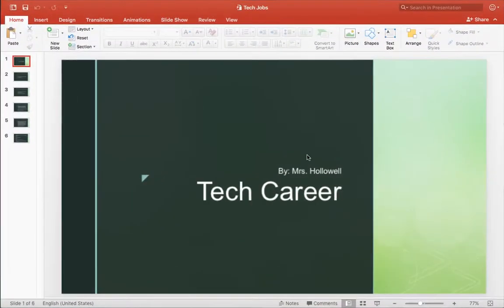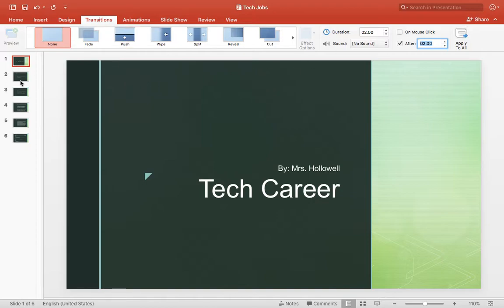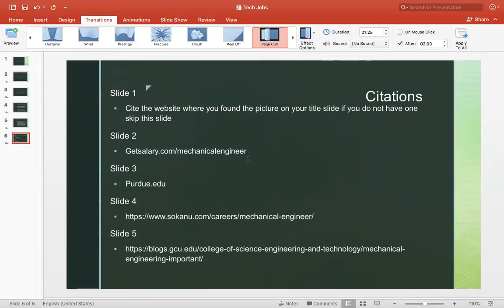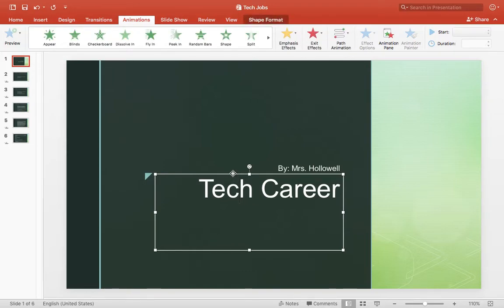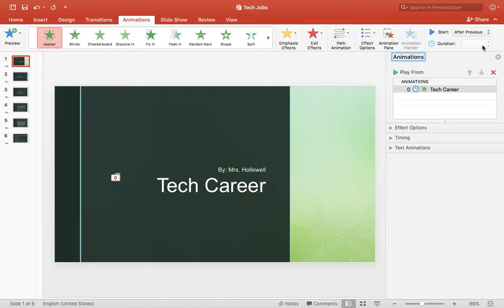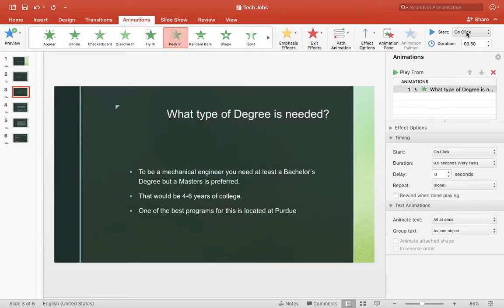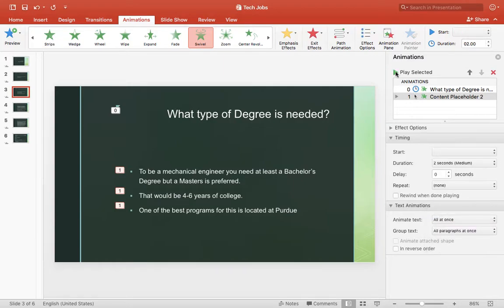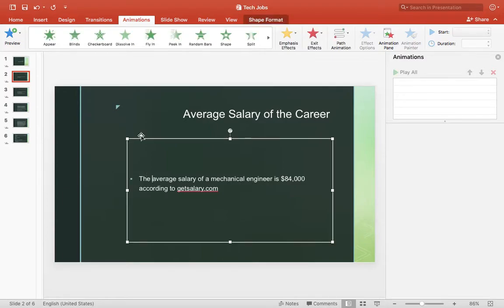Automated Transitions and Animations in PowerPoint for Mac